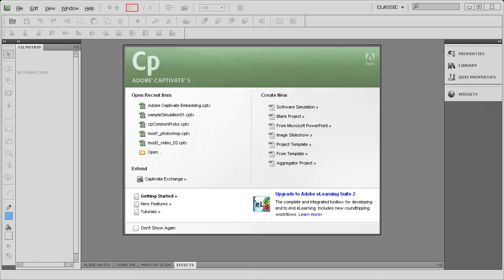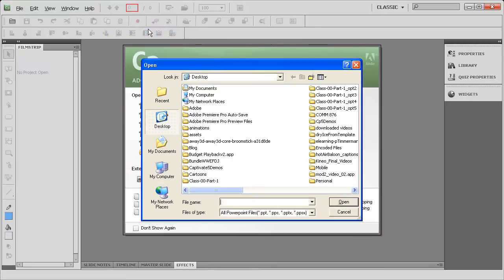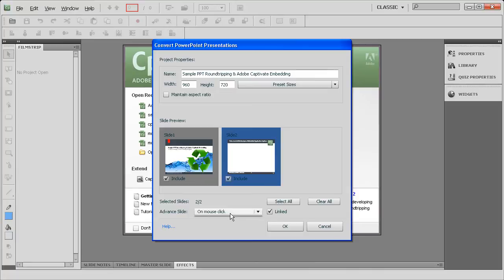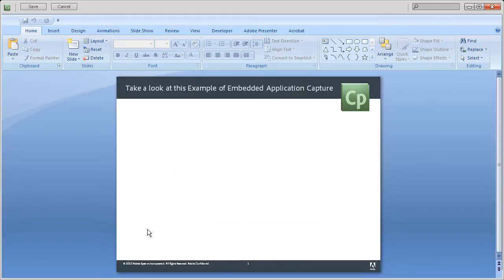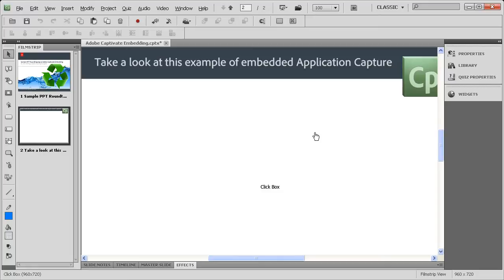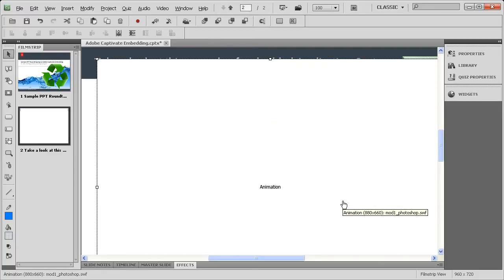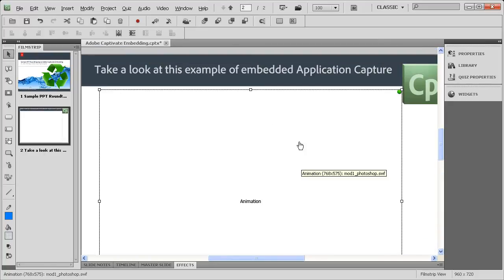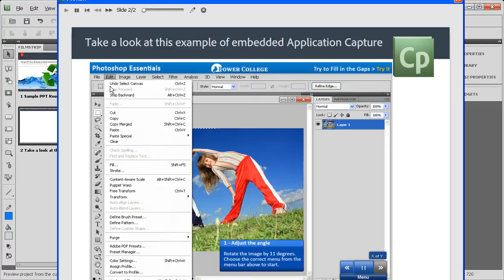What's That: Episode 3: Adobe Captivate Simulations inside PowerPoint inside Your Captivate Project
Did you know you can insert a Captivate SWF (you know, a published Adobe Captivate 5 file) inside another published Adobe Captivate 5 project. Heck, you can even import a Microsoft PowerPoint file into Adobe Captivate 5, then on top of one of those slides you can insert a Captivate file, as an interactive animation. So if your old workflow was to use one of the many Ribbon bar 'Presenters' - you don't really need that anymore. Because now using Captivate you can insert a Captivate Application Capture (you know, like a screen capture or video capture training animation) right into the PowerPoint, all without needing to leave Captivate. Check it out...